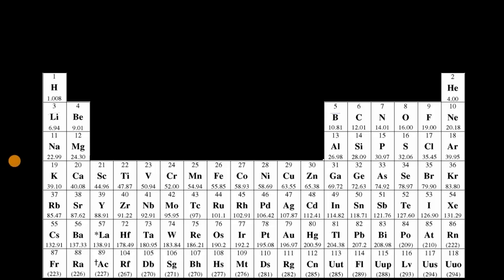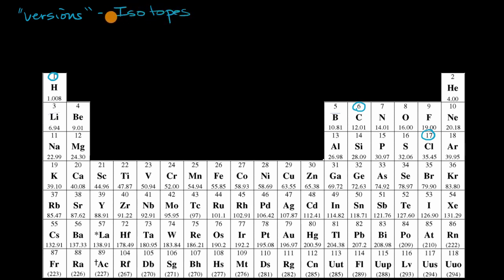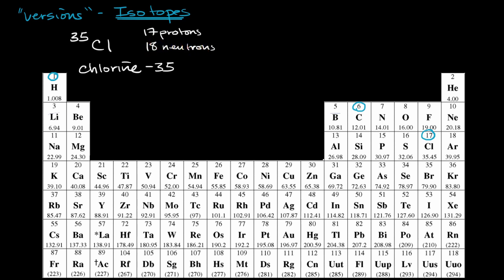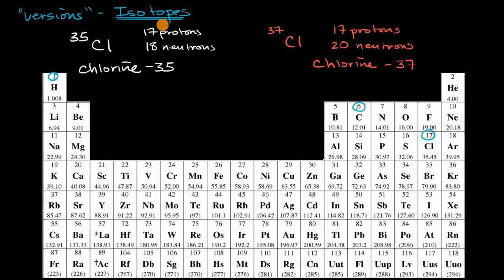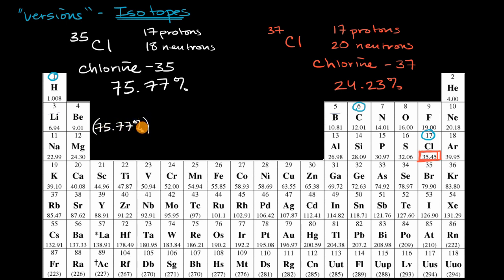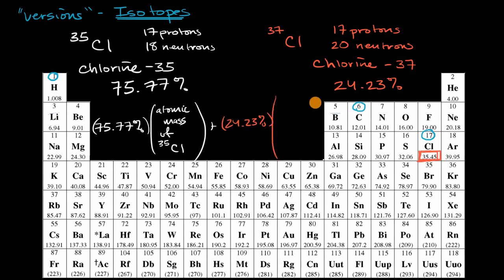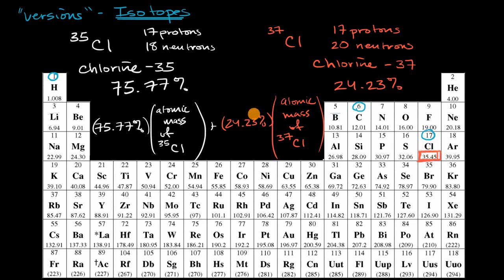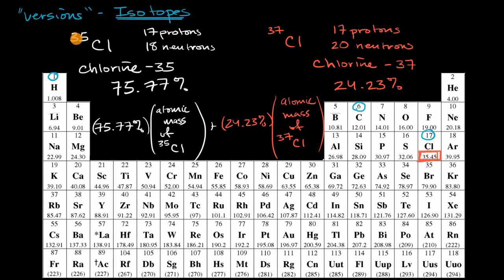Unit 1: Atomic structure and properties: Isotopes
Isotopes are atoms of the same element with different numbers of neutrons. Because they contain different numbers of neutrons, isotopes have different atomic masses. The average atomic mass of an element is calculated by taking the weighted average mass of the element's naturally occurring isotopes